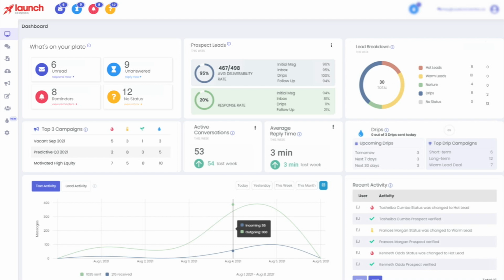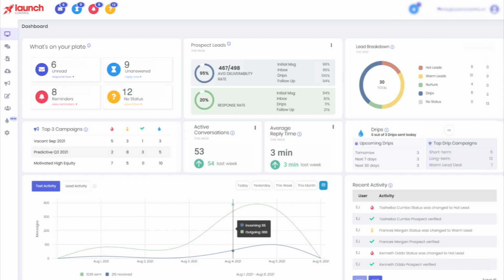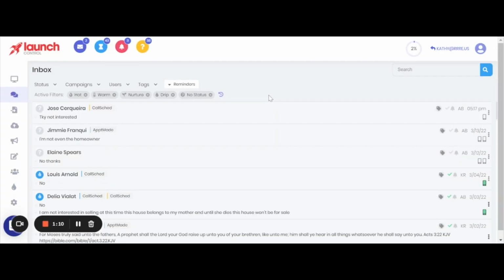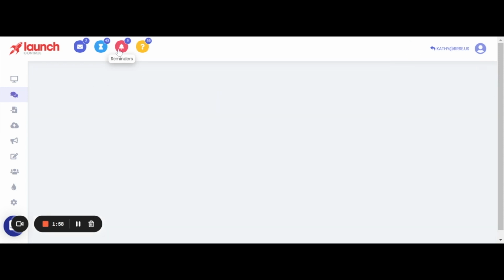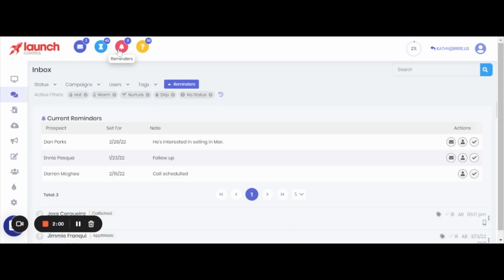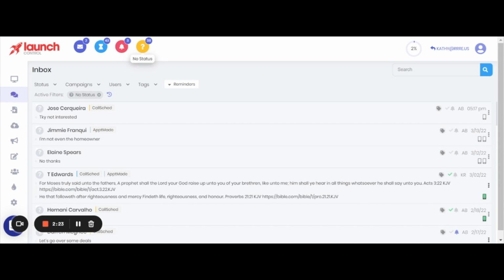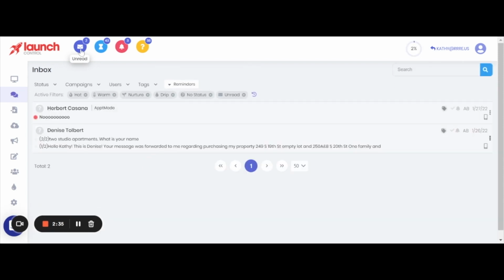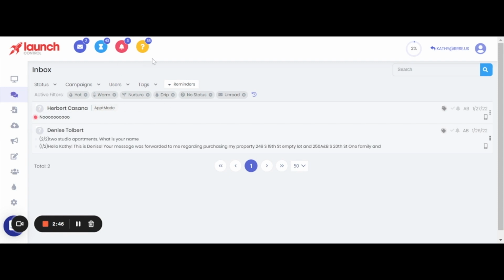Launch Control - How to Use Mission Control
A quick overview of Mission Control on your Launch Control Dashboard.

Launch Control is the #1 Text Marketing platform for reaching out to, and staying engaged with your leads. As the industry leader in message deliverability and cost per message, no other platform offers equal performance + accessibility and generates revenue like Launch Control📱